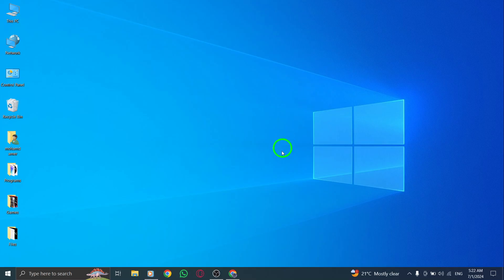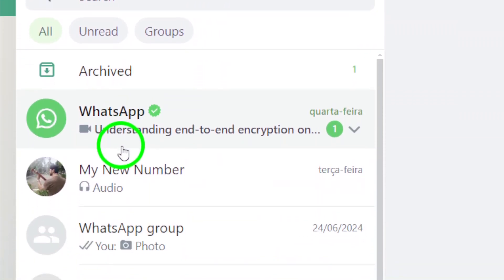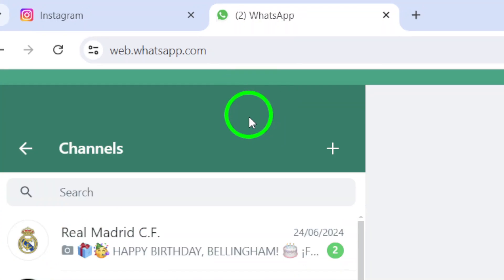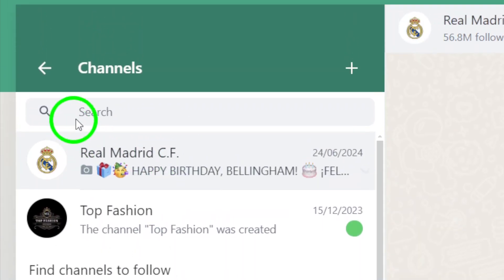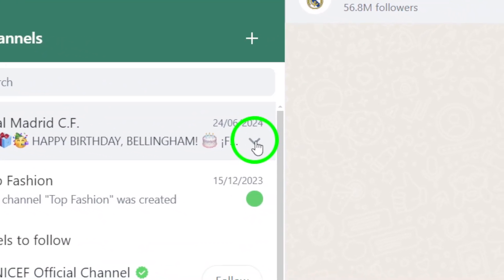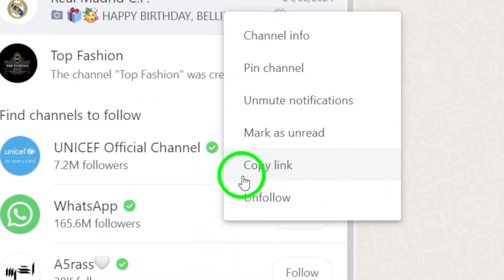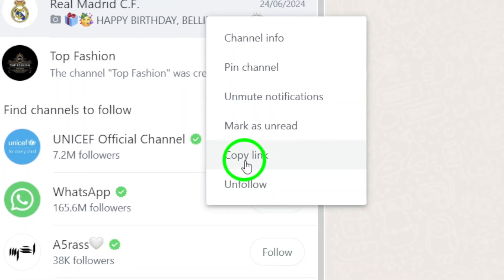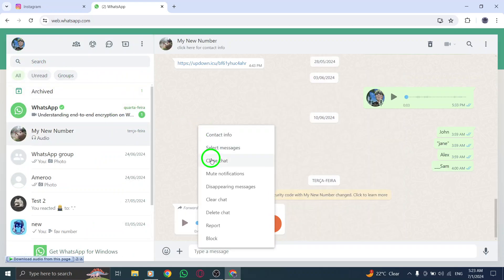How To Copy Channel`s Link On WhatsApp Web On PC (New Update)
Learn how to easily copy a channel's link on WhatsApp web on your PC with the latest update!

1. Open web.WhatsApp.com
2. Click on the Channels icon.
3. Find the channel you want to copy the link.
4. Hover over it and click on the small arrow ˅, or right click on it.
5. Click on Copy link.

Now you can easily share your favorite channels with friends and family. Don't miss out on this simple tutorial. Watch now.